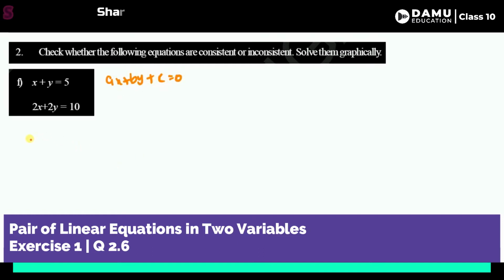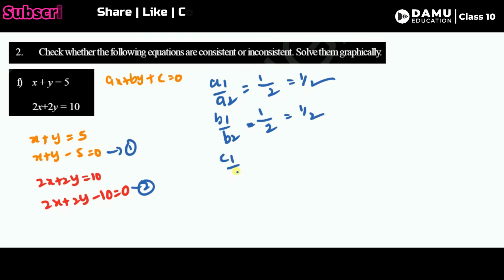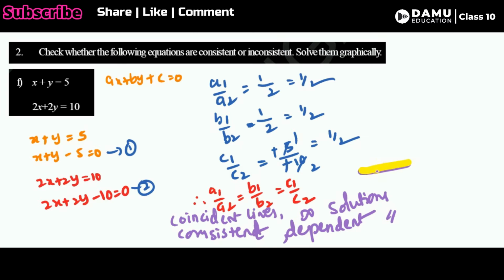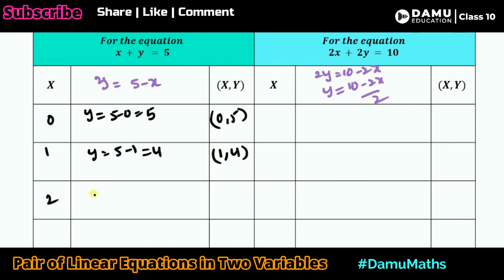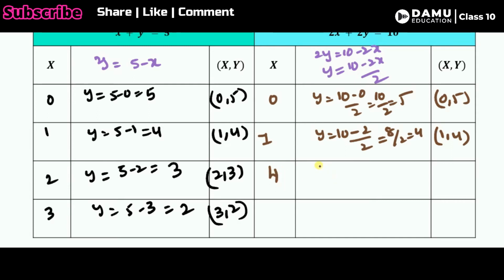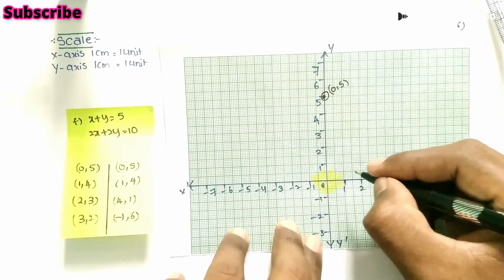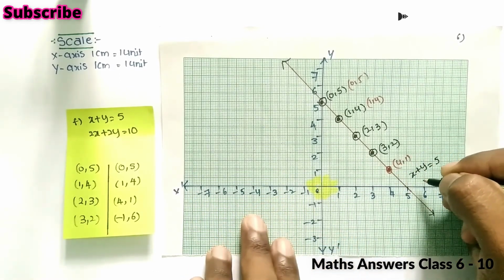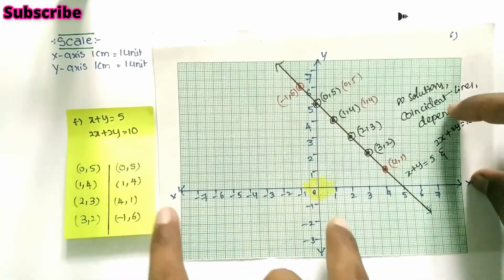Pair of Linear Equations in Two Variables | Ex 1 Q 2.6 | Equations are consistent or inconsistent.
Pair of Linear Equations in Two Variables | 10th Class | SCERT | Damu Education

10th Class Andhra Pradesh and Telangana Mathematics solutions

6th class | NCERT | CBSE
* Knowing our Numbers
* Whole Numbers
* Integers
* Fractions
* Decimals
* Data Handling
* Mensuration
* Algebra
* Ratio and Proportion
* Symmetry

7th class | NCERT | CBSE
* Integers
* Fractions and Decimals
* Data Handling
* Simple Equations
* Comparing Quantities
* Rational Numbers
* Practical Geometry
* Perimeter and Area
* Algebraic Expressions
* Exponents and Powers
* Symmetry

8th class | NCERT | CBSE
* Rational Numbers
* Linear Equations In One Variable
* Understanding Quadrilaterals
* Practical Geometry
* Data Handling

9th class | NCERT | CBSE
• Real Numbers
• Coordinate Geometry
• Linear Equations in Two Variables
• Triangles
• Quadrilaterals
• Statistics
• Surface Areas and Volumes
• Areas
• Circles
• Geometrical Constructions
• Probability

10th Class | SCERT | AP & TS

10th class | NCERT | CBSE
* STATISTICS & PROBABILITY

Maths Classes
Exam Tips
PSC Exams
Formulas Explanation
Math Formulas